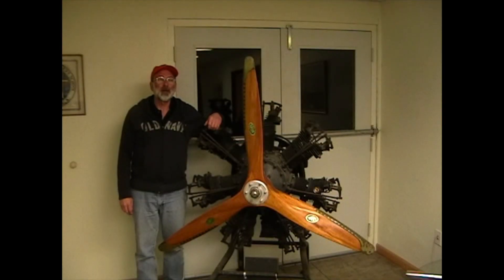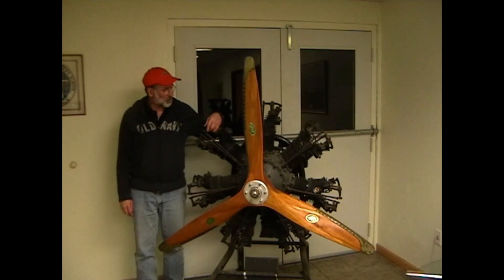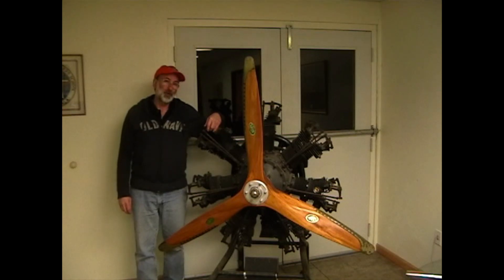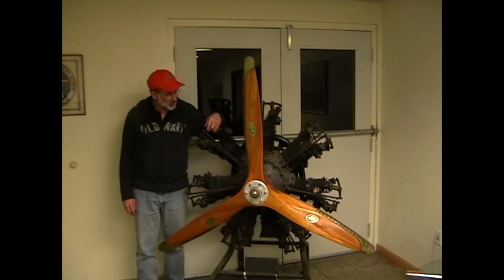Lycoming R680 - Part 8 - Avoiding Liquid Lock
In this video, Steve describes how to avoid liquid locks. By pulling the crankshaft through at least two complete revolutions, Steve shows how a liquid lock is formed and then reveals how to get rid of it. He also mentions other liquid lock solutions that are temporary fixes you should avoid.